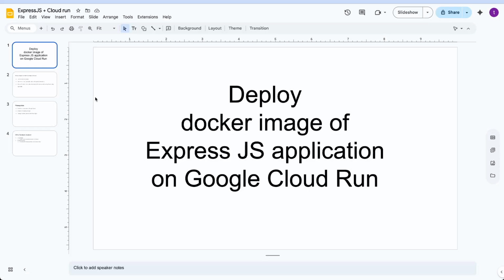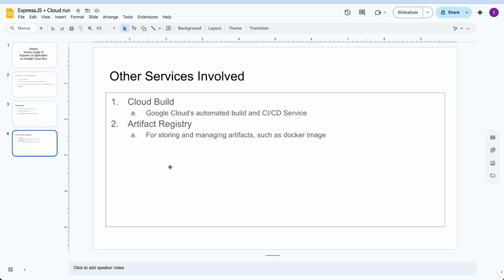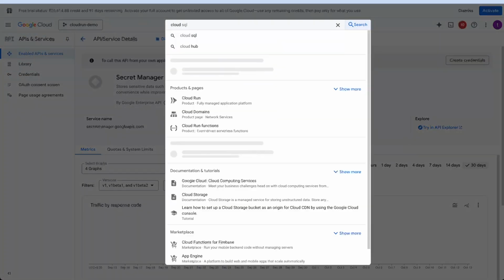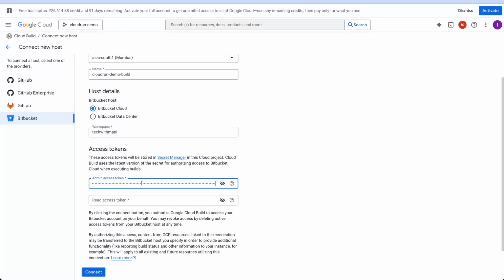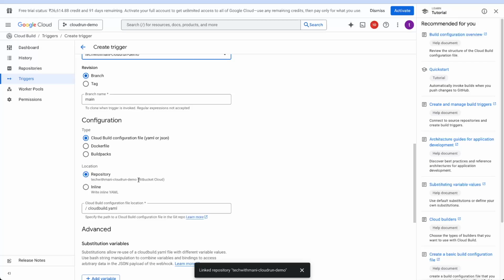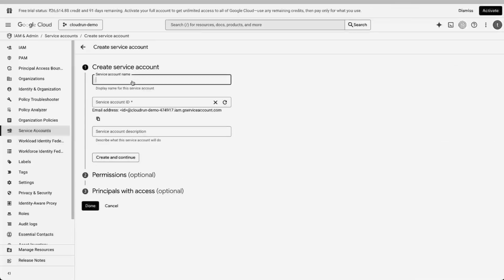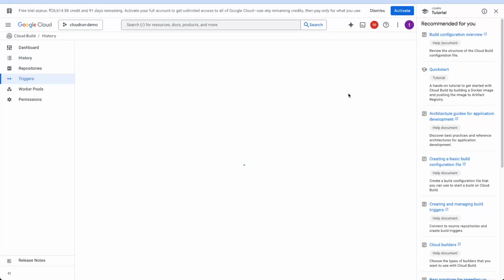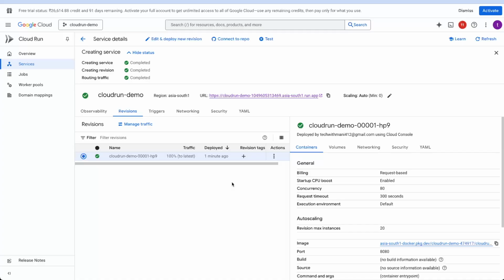Deploy Docker Image on Google Cloud Run | Part 2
In this video (Part 2 of the series), we take our Docker image generated using cloud build and deploy using Google Cloud Run.

You’ll learn step-by-step:
1.  How to use Google Cloud Build to build your Docker image
2.  How to store your image securely in Artifact Registry
3.  How to deploy the image to Cloud Run and make it publicly accessible
4.  How to verify and test your deployed service

Technologies Used
* Docker
* Google Cloud Platform
* Cloud Build
* Artifact Registry
* Cloud Run

By the end, you’ll have your Dockerized application running live on Google Cloud Run — scalable, managed, and production-ready!